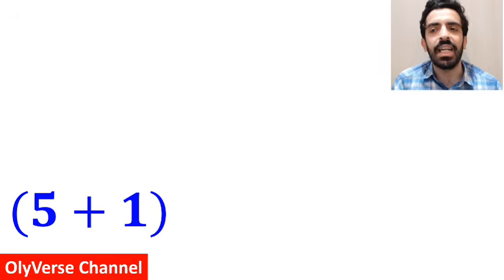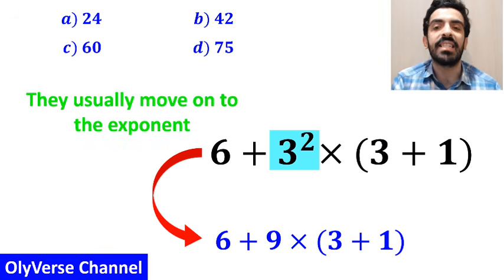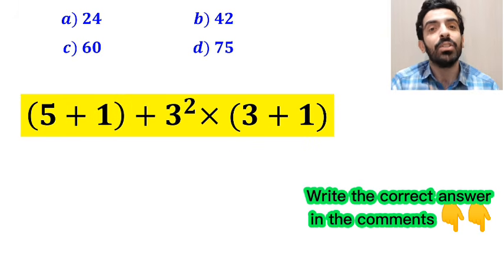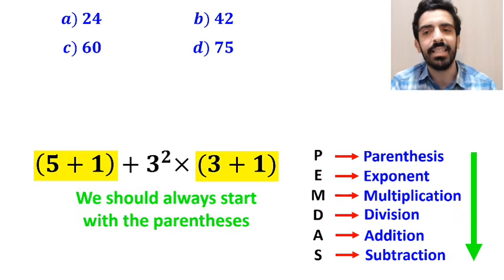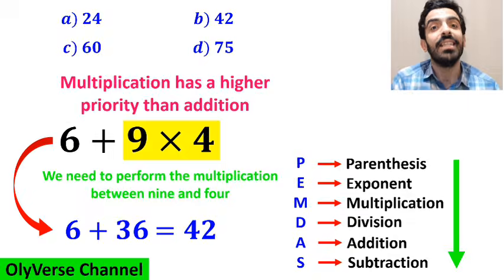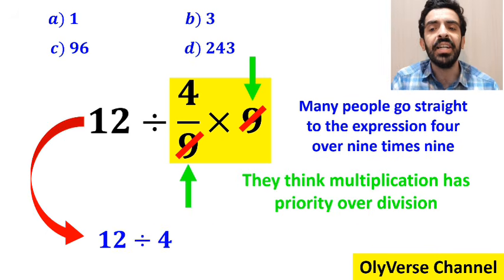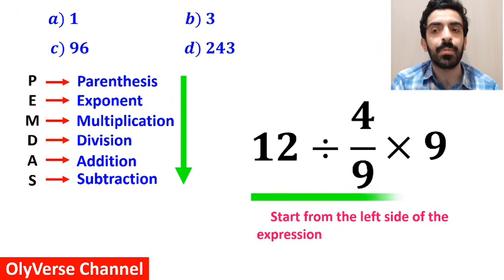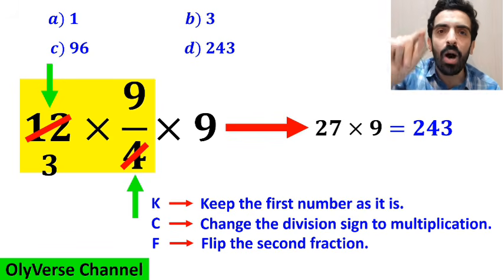95% of People Get The WRONG Answer! Can YOU Solve This Amazing Challenge?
🔥 PEMDAS Challenge – Can You Solve It Correctly? 🔥
Most people rush through this expression and get the wrong answer! 😮
This tricky math problem looks simple at first glance, but if you ignore the order of operations, you’ll definitely fall into the trap.
Do you really understand PEMDAS (Parentheses, Exponents, Multiplication, Division, Addition, Subtraction)?
Or BODMAS (Brackets, Orders, Division, Multiplication, Addition, Subtraction)?
Let’s test your skills!
Take a deep breath, follow the correct order step by step, and see if you can beat the challenge before watching the full solution.
👇 Comment your answer below before checking the solution!